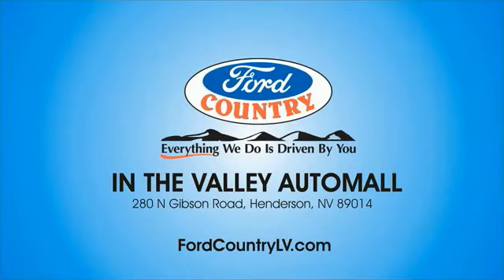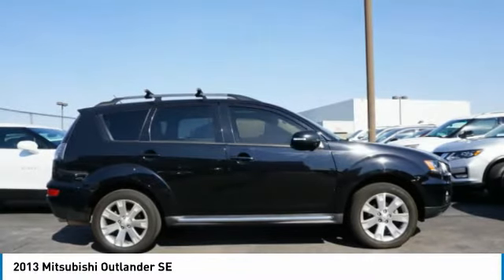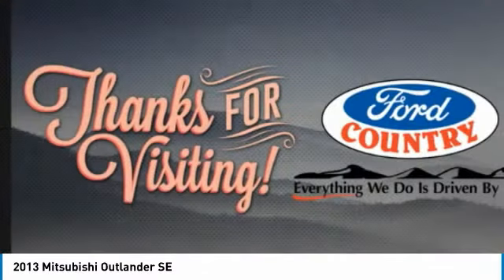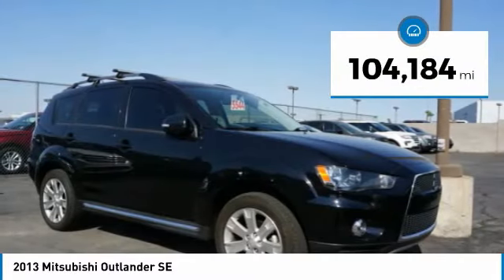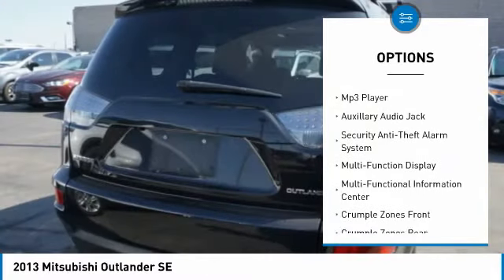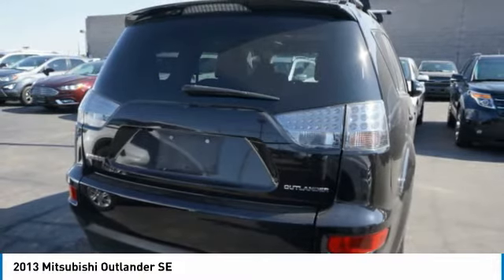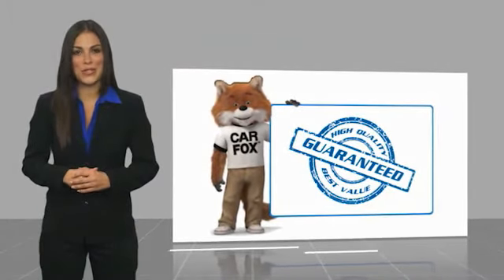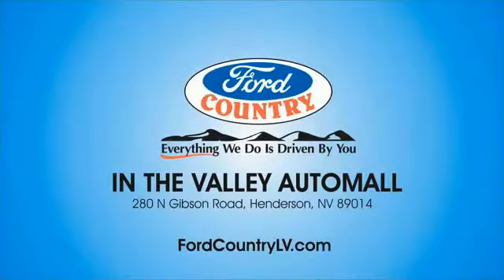2013 Mitsubishi Outlander Henderson NV 65352A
2013 Mitsubishi Outlander SE

#1 Ford Dealer in Nevada. 2013 Mitsubishi Outlander SE Odometer is 11898 miles below market average!Awards:  * 2013 KBB.com 5-Year Cost to Own Awards Reviews:  * If you are looking for a compact SUV with one of the most spacious cargo areas in the category, an optional third-row seat and arguably the best AWD system this side of the luxury segment, the 2013 Mitsubishi Outlander may be the one. Source: KBB.com  * Agile handling; useful rear tailgate/liftgate design; roomy cargo area. Source: Edmunds2.4L I4 DOHC MIVEC 16V FWD